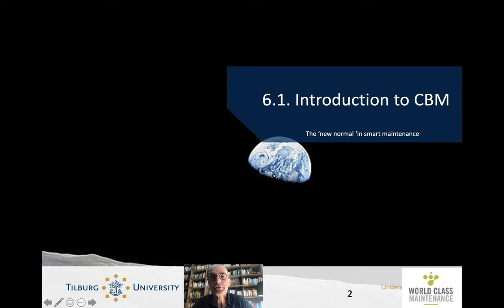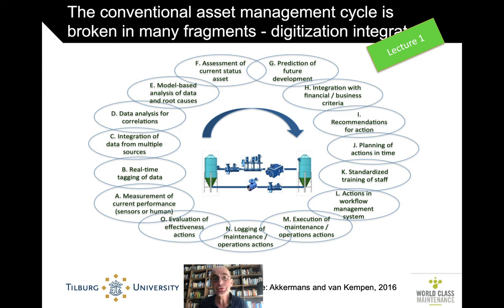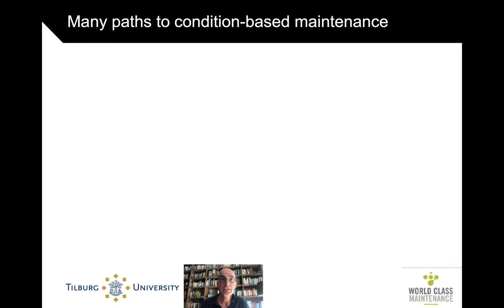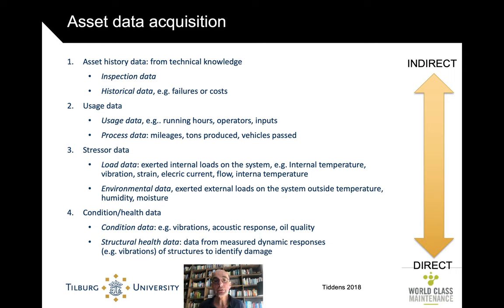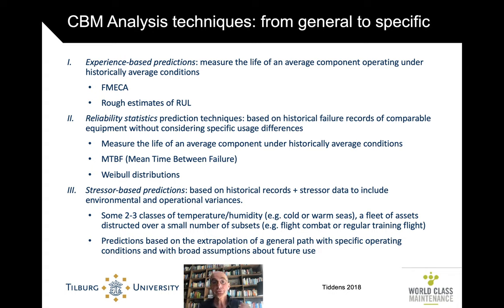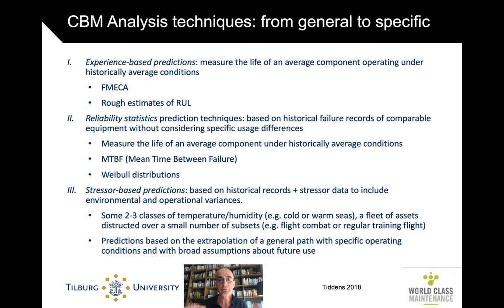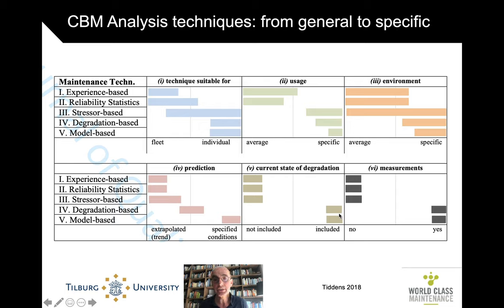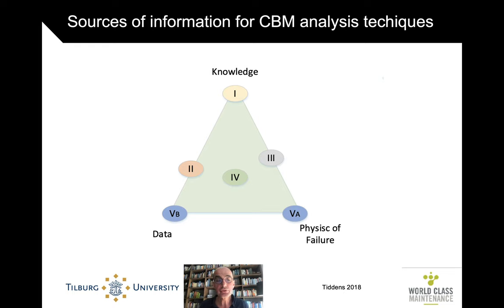SAM 6.1. Introduction to Condition-Based Maintenance (CBM)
An introduction in CBM data sources, analysis techniques and decisions